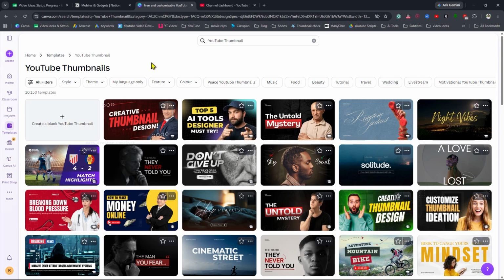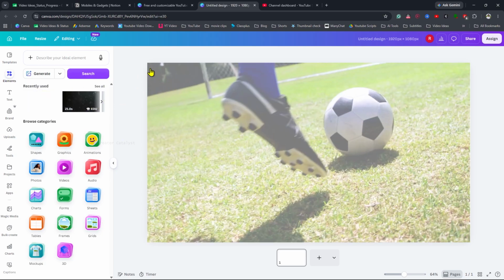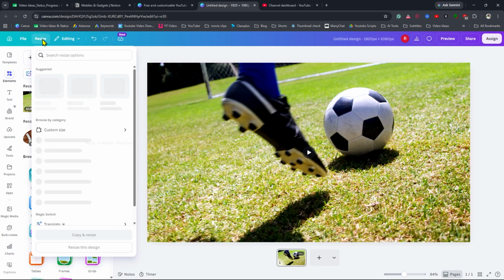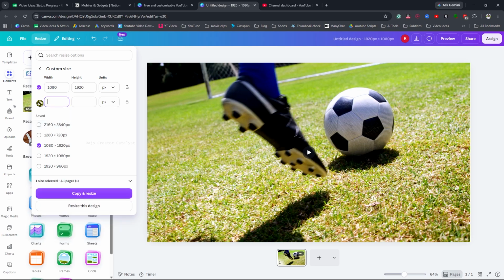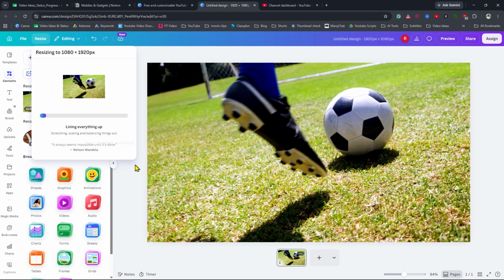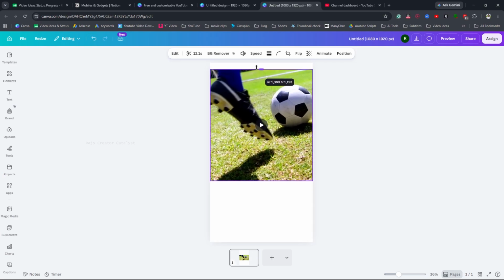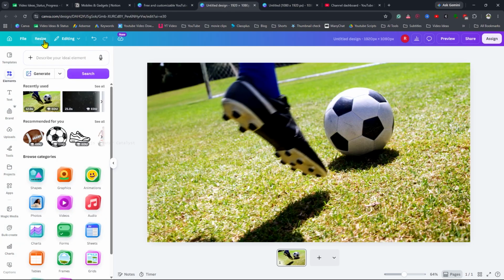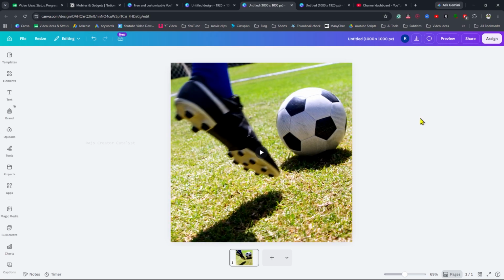How to Change Aspect Ratio in Canva (16:9 / 9:16 / 1:1)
Want to reuse the same Canva design for YouTube, Instagram Reels, and square posts — without starting from scratch? In this tutorial, you'll learn how to change the aspect ratio of your current Canva project between 16:9 (landscape), 9:16 (portrait/Reels/Shorts/Stories), and 1:1 (square) in just a few clicks.

In this video, you'll learn:
✅ Where to find the resize/canvas size option in Canva
✅ How to switch from 16:9 to 9:16 for Reels & Shorts
✅ How to switch to 1:1 for Instagram/Facebook posts
✅ What happens to your text, images & elements when you resize
✅ Tips to keep your design clean after switching formats

Whether you're a content creator, social media manager, or just starting out with Canva, this quick tutorial will save you tons of editing time.

💬 Got a Canva question? Drop it in the comments — I'll cover it in an upcoming video!